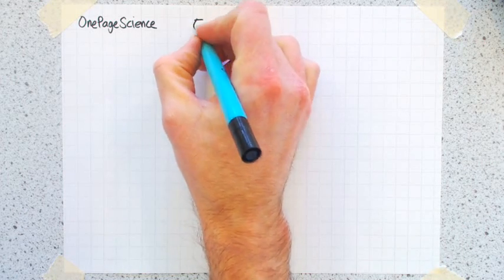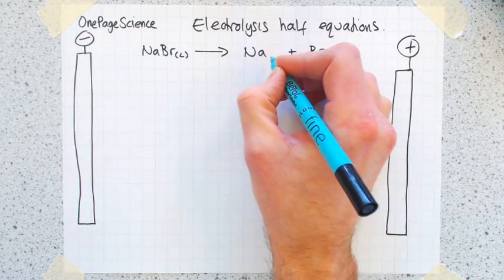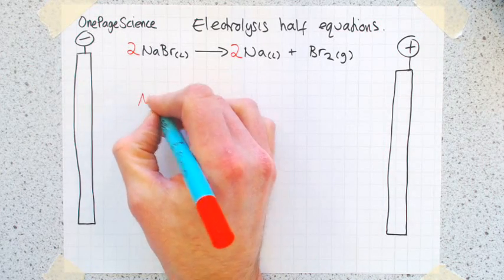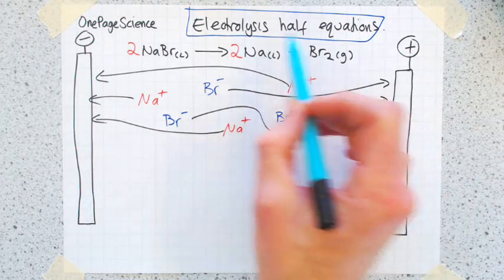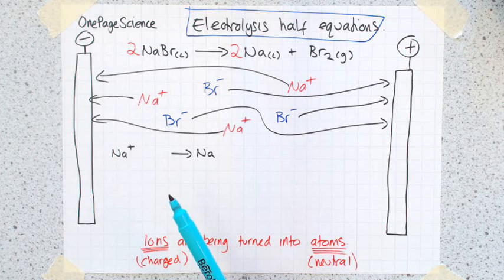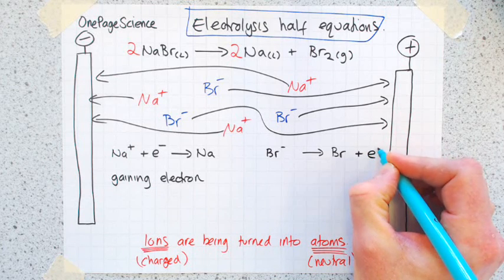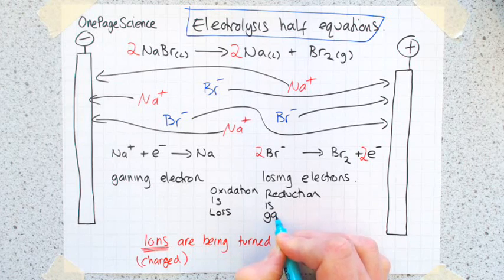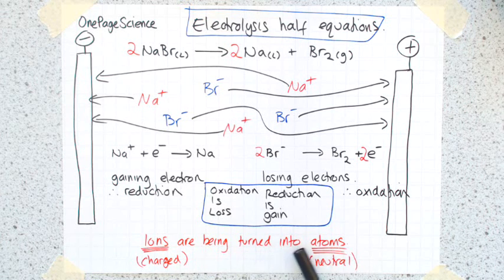Electrolysis half equations (GCSE, AQA, C2b)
This video explains how to construct electrolysis half equations.